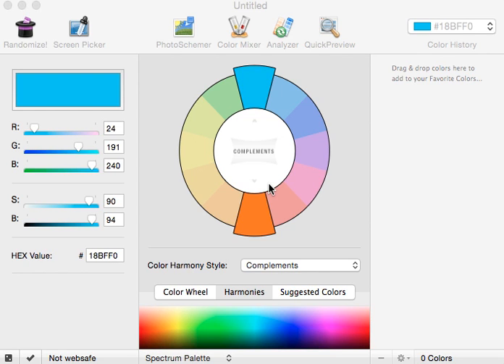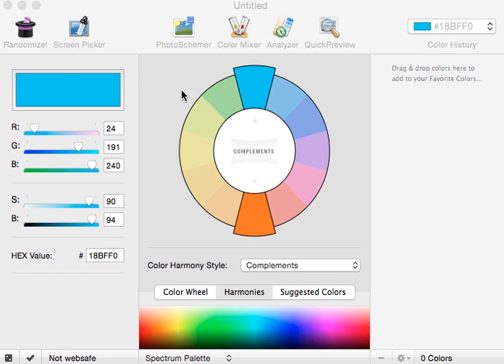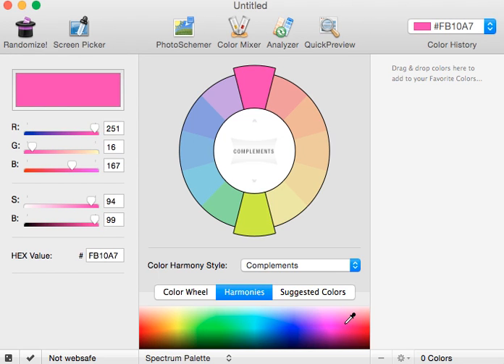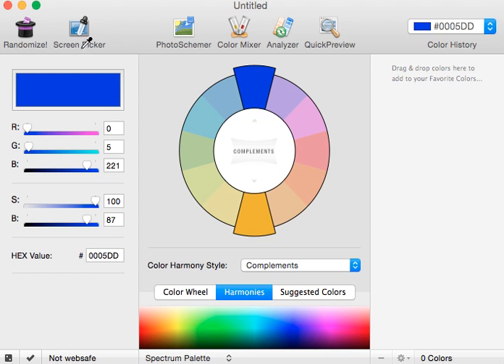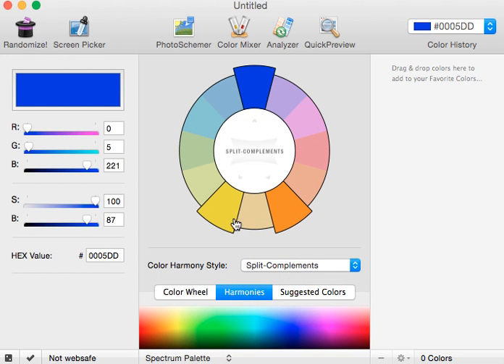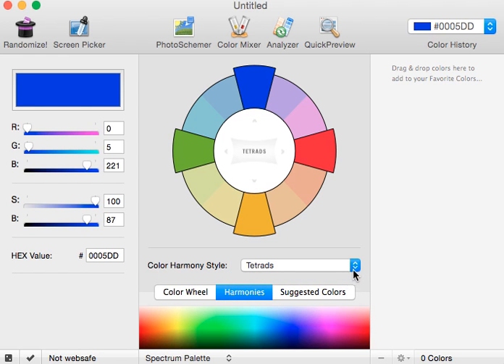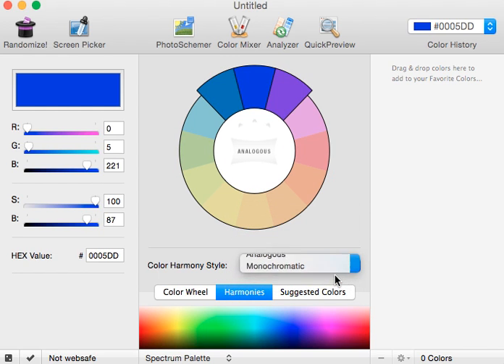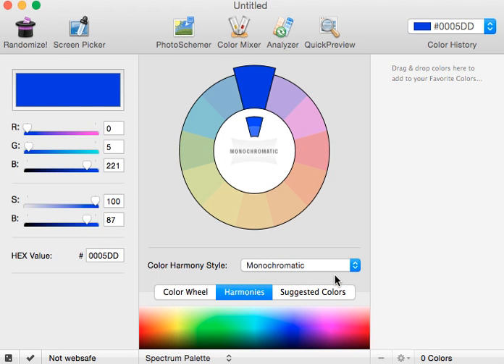The Color Wheel